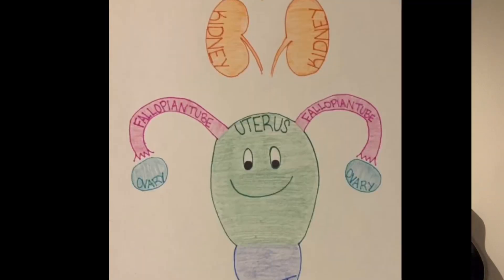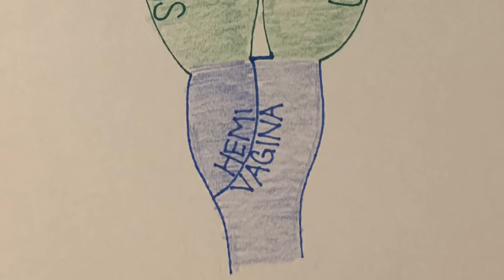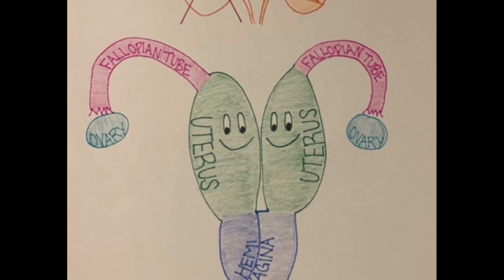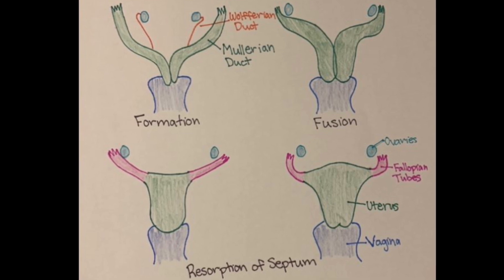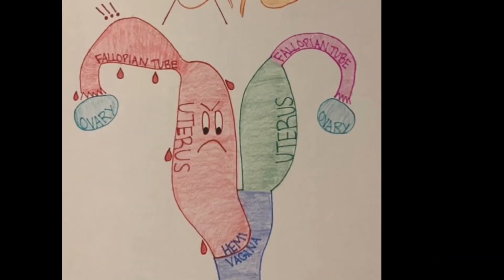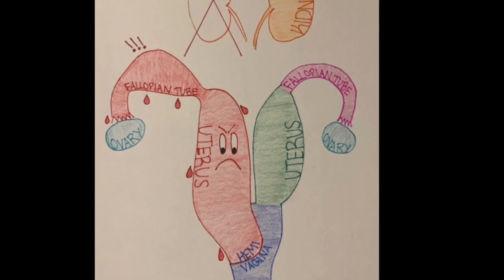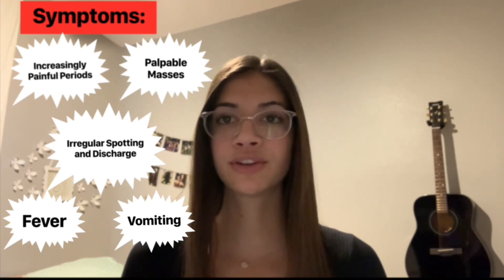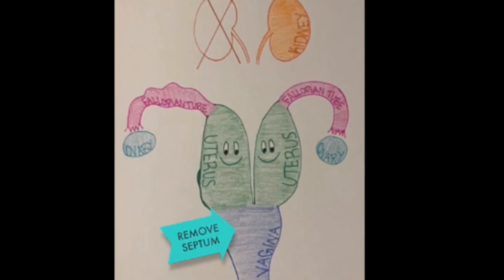Diagnosis: OHVIRA Syndrome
A simple breakdown, including causes, symptoms and treatment of OHVIRA Syndrome, a rare combination of conditions affecting the kidneys and the female reproductive organs.